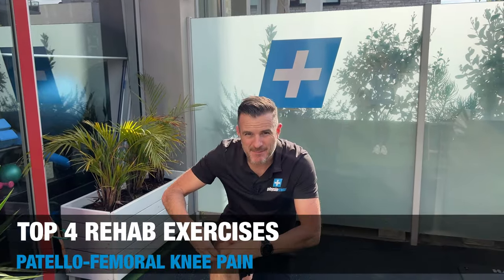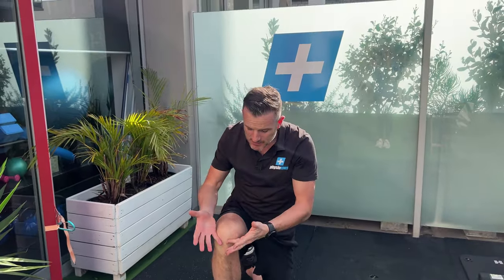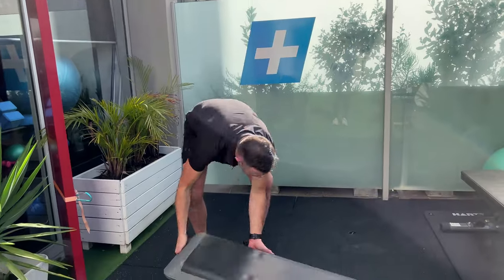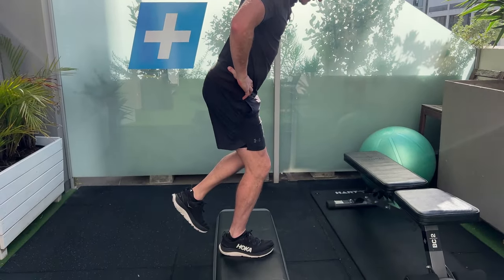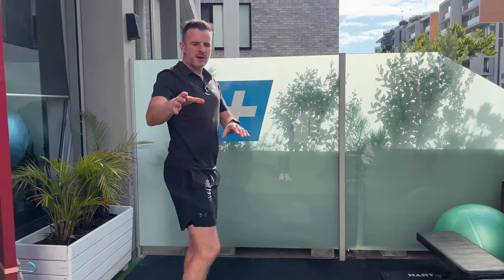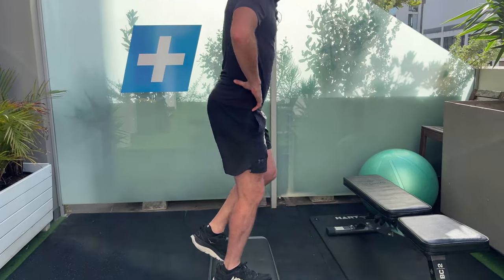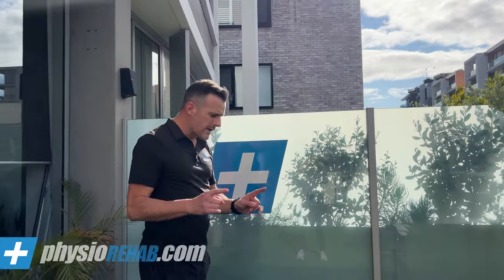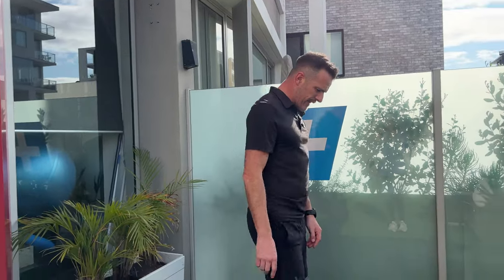My Top 4 Exercises for Patello-femoral Knee Pain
If you are struggling with patello-femoral knee pain, whether its in front of the knee, to the sides, underneath, and you have pain in a single leg squat (and less in a  normal squat) then I have 4 exercises that are essential to get right to help you progress in the strength of the patello-femoral joint and surrounding muscles.

The secret is to reduce the knee translation over the foot, and increase the knee flexion by hinging at the hip to enable you to get more range in the joint. I call these 'regressions'.

1. Step Down (Regression)
2. One Leg Ball Squat (Regression)
3. Physio Lunge (Regression)
4. Knee Extension (Power band / Eccentric)

Principal Physiotherapist